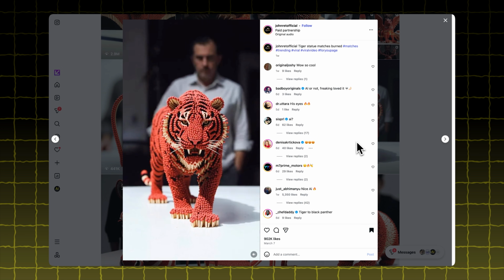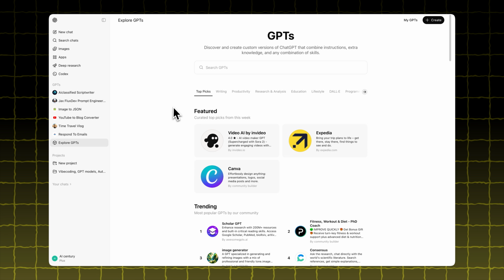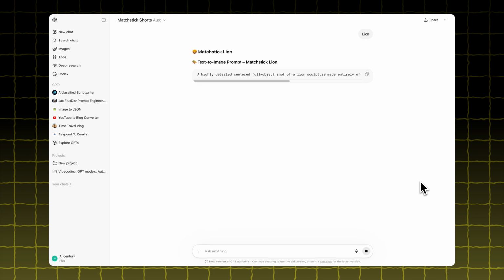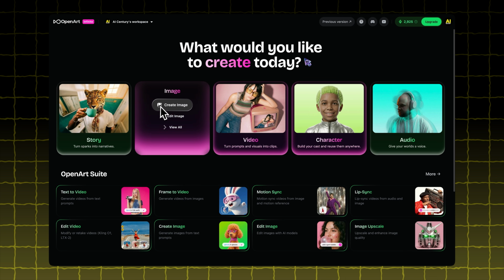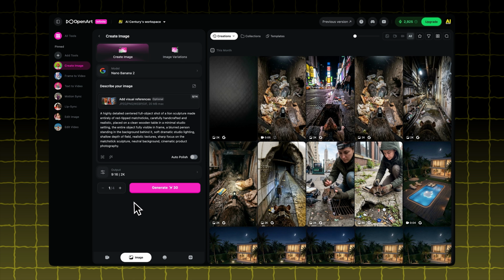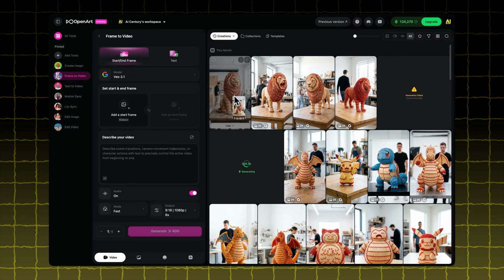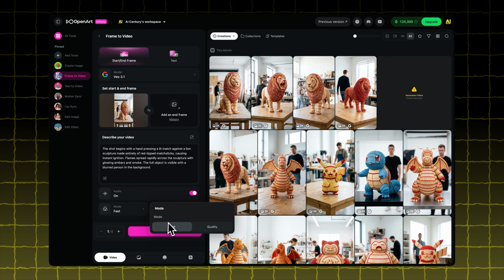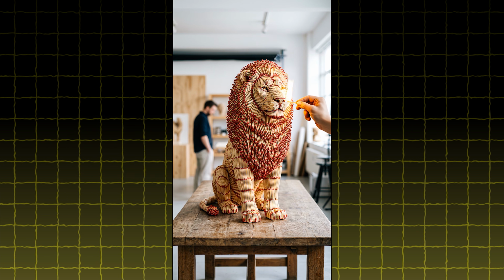How To Make Burning Matchstick Sculptures Videos (Fast Tutorial)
💬 ChatGPT – generate matchstick object prompts